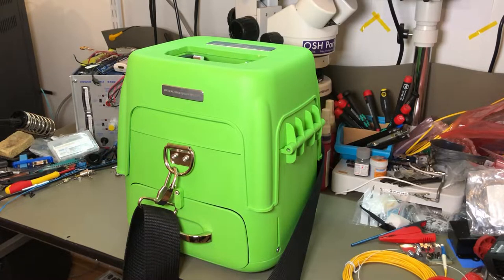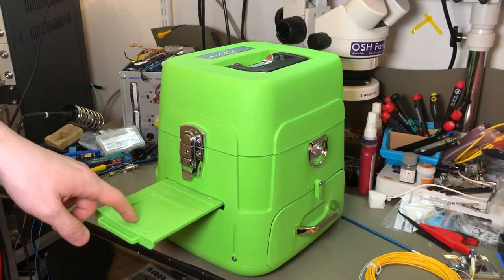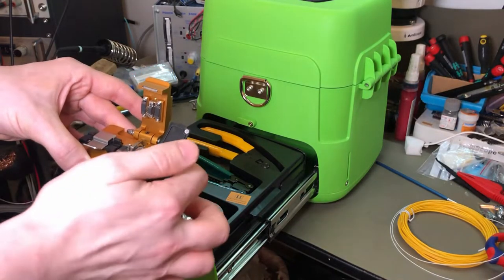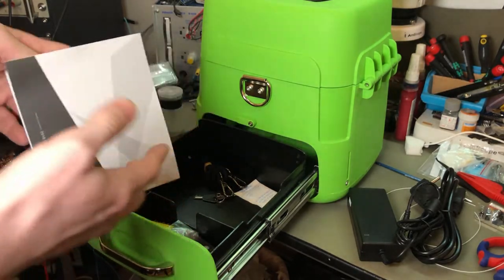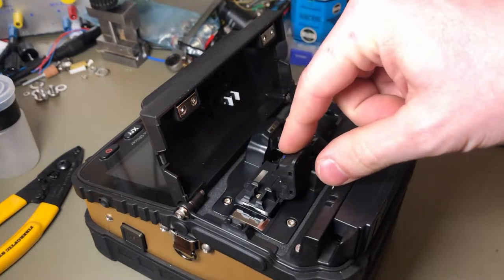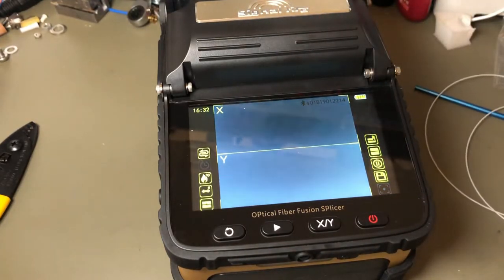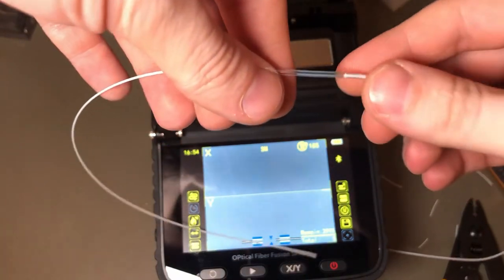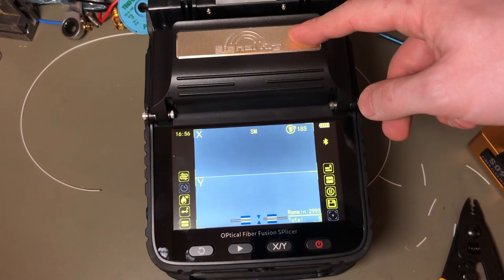First look at the Ai8 Fusion Splicer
It seems pretty good.